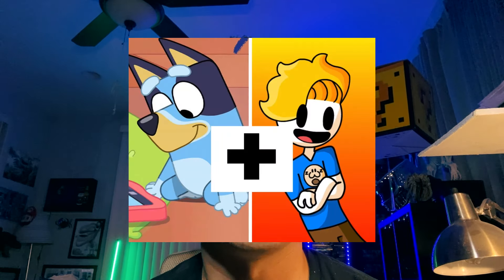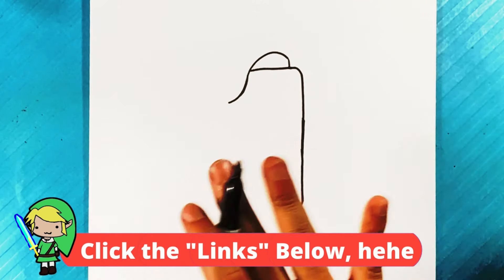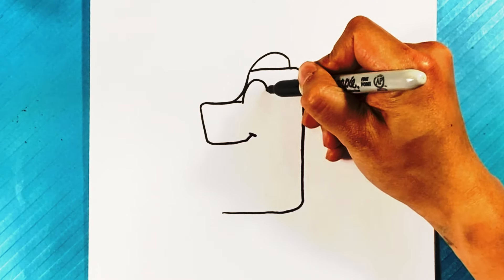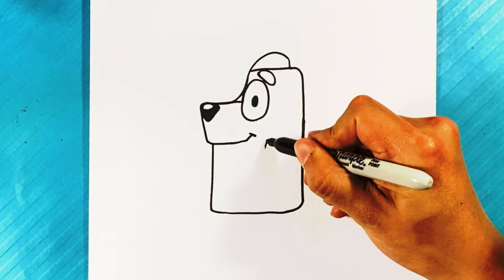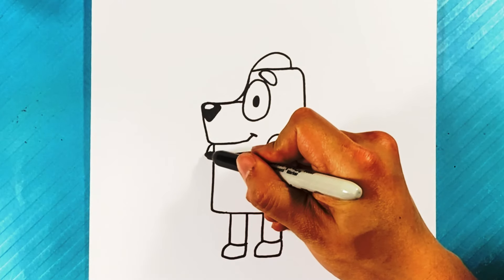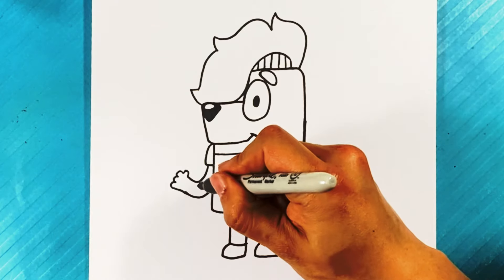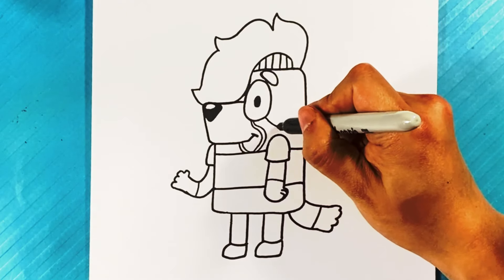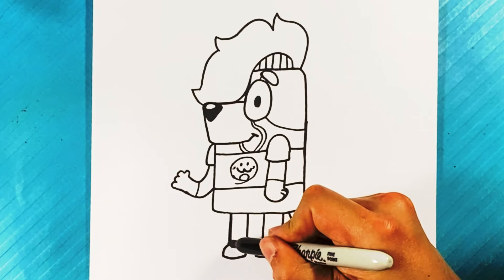BLUEY + HAMINATIONS = ? What Is The Outcome?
How to Draw Bluey and Bryson from Haminations as one character

How to Draw Bluey and Bryson from Haminations for Beginners. I can't wait for you to follow the art tutorial step by step. Let's see what comes out. A fun ride! Let's get the drawing tutorial for beginners. I think it's one of the better drawing videos, which are two properties I'm obsessed with. It's exciting to see creations come to life!

Cool Links ___________________________________________________